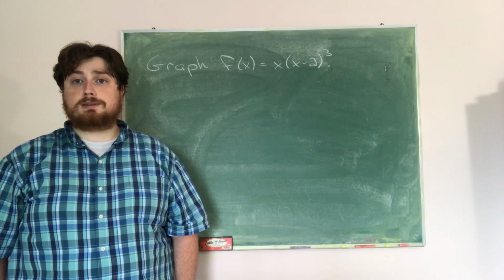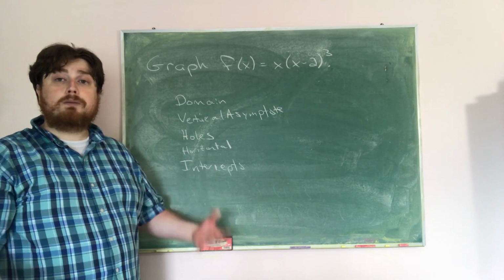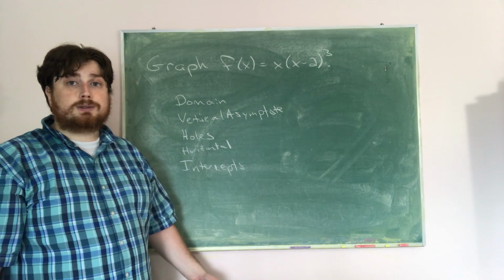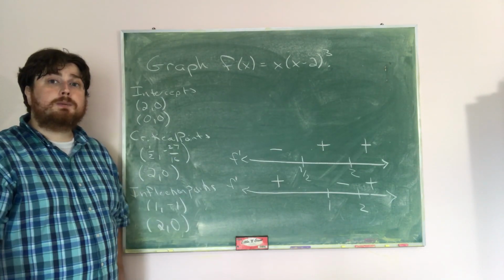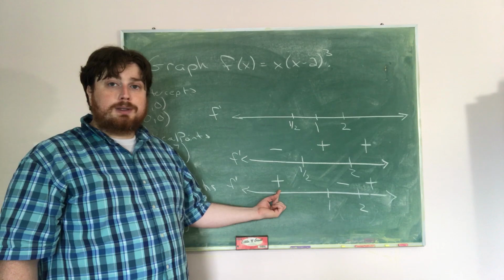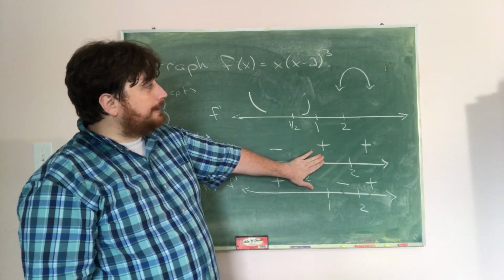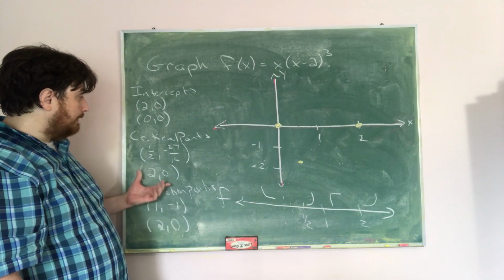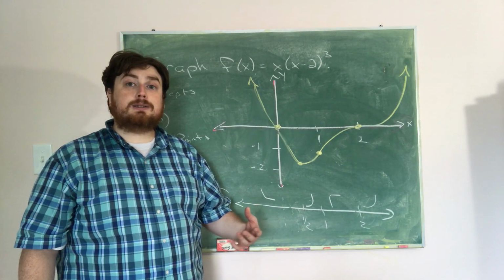Curve Sketching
We show, step-by-step, how to sketch the graph of a given function.